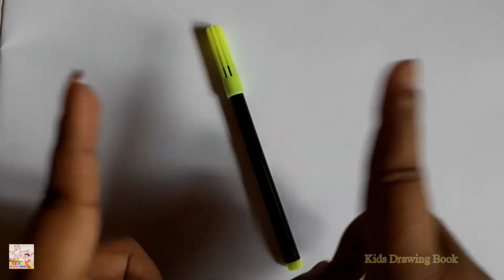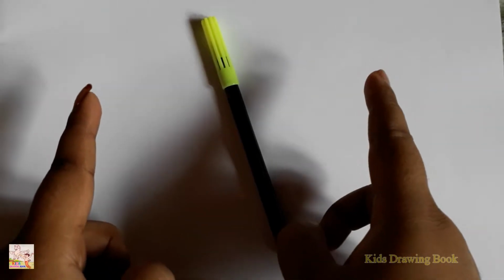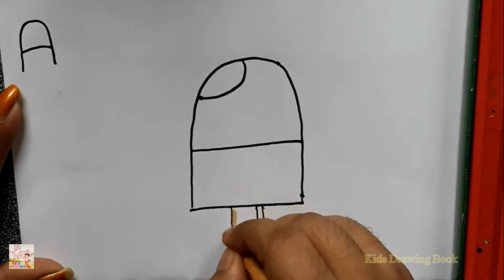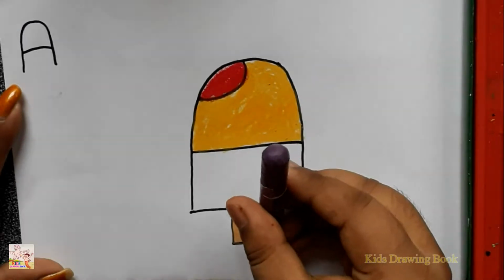KIDS DRAWING BOOK!HOW TO DRAW CARTOONS FROM A TO Z LETTER ! STEP BY STEP DRAWING! HD NEW 2019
KIDS DRAWING BOOK! Hi Viewers,
Welcome to my KIDS DRAWING BOOK,
KIDS DRAWING BOOK is Very Beautiful  Drawing Chanel . This Chanel is Basically Kids Drawing Chanel. This Chanel is Always Entertaining For All Kids  and Drawing Lover's . If you like my videos then please like ,share and comment and if you want to get more videos then please subscribe my channel and do not forget to press the bell icon. love you friends.